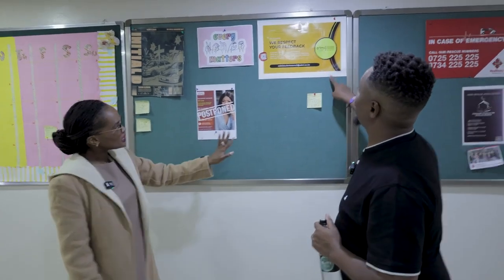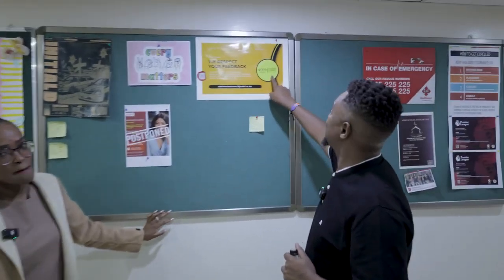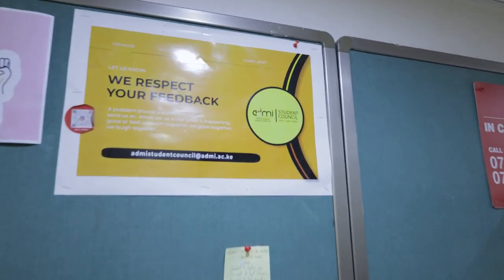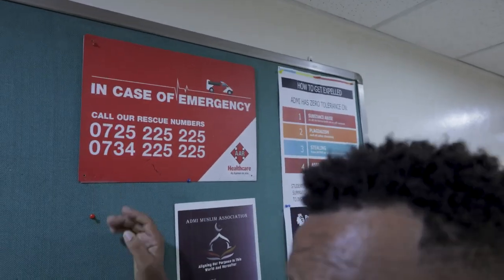Graphic Design Course Walk-Through | ADMI S1 E7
In this live walk-through of ADMI’s graphic design department, viewers meet Edwin, a practicing industry professional and lecturer, as he guides first-year students through their final Photoshop revisions before starting a new project. He explains how the course blends creativity with technical skill, preparing students to meet industry needs while embracing new tools like AI as allies rather than threats.

The visit also features Sam, a student whose passion for art, photography, and design led him to combine his talents into digital work. Sam shares how graphic design offers endless opportunities to express ideas and connect with a world that increasingly operates on visual storytelling. For him, the course has been a gateway into the fast-growing digital industry where design touches every aspect of communication.

Beyond the classroom, the tour captures the culture that makes ADMI unique , open interaction between students and faculty, collaboration on real-world projects, and an environment that encourages curiosity and self-expression. The institution also prioritizes mental health support through an in-house counselor, ensuring that creative growth happens alongside personal well-being.

🎓 ADMI, Africa Digital Media Institute, Nairobi
Graphic Design Diploma and Graphic Design Certificate.

Diplomas carry ECTS credits through Woolf (MFHEA-licensed). ADMI is registered with TVETA in Kenya.